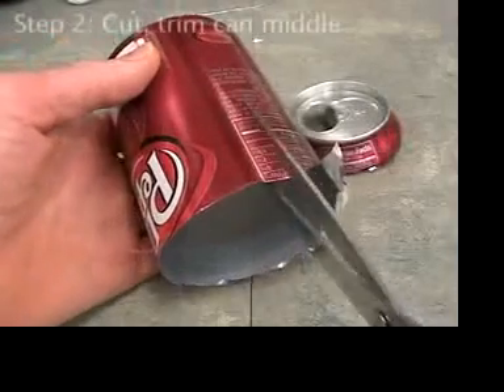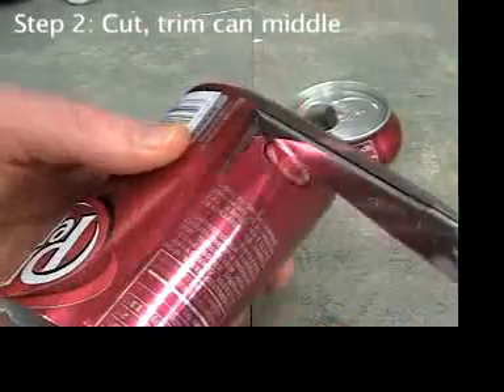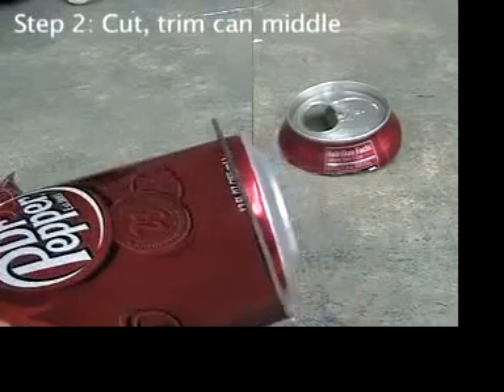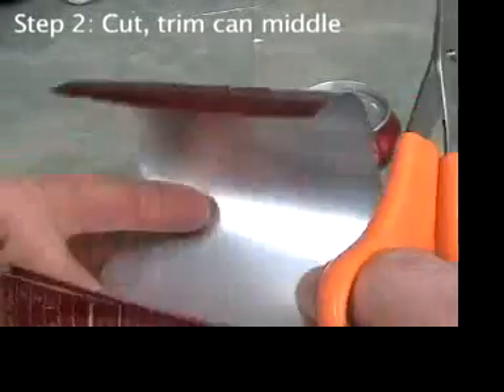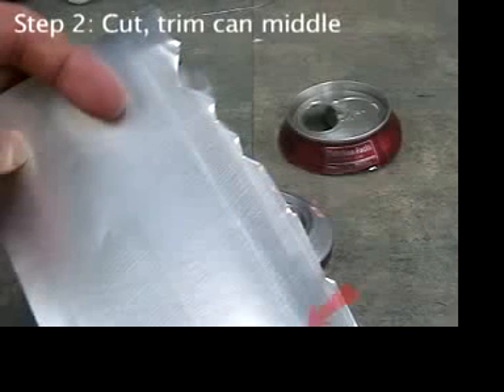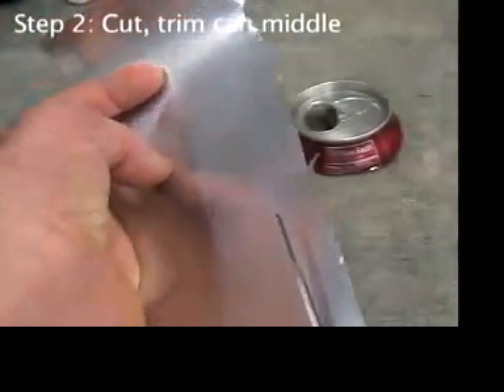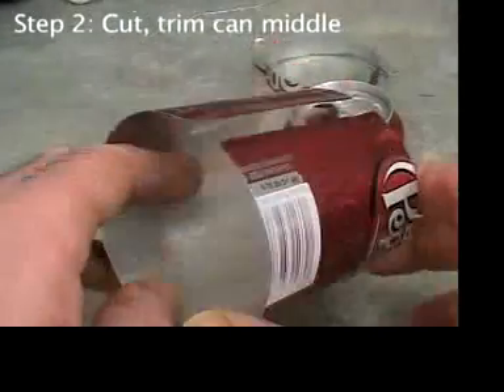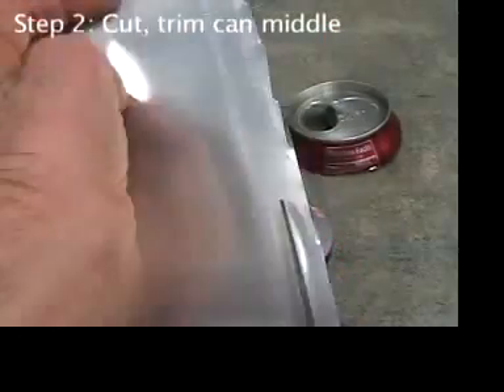Part 5 Build a Putt Putt /Pop Pop Steam Boat s2 cut middle can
Part 5 is Step 2, cutting and trimming the middle part of the can so you have a sheet of aluminum to build the engine with.